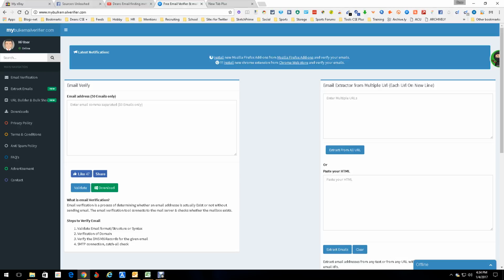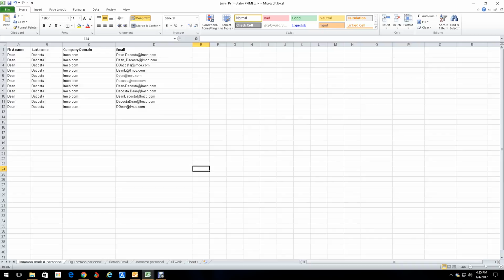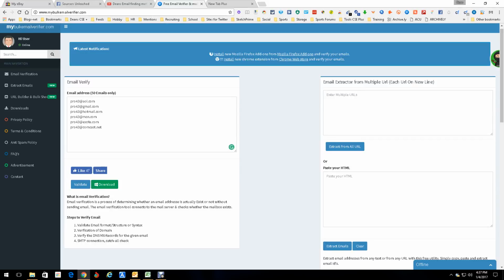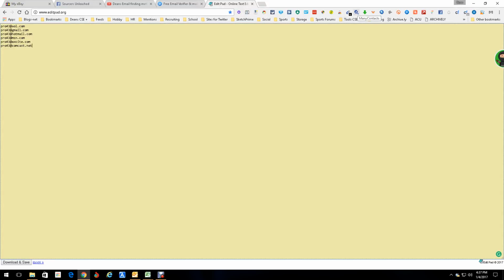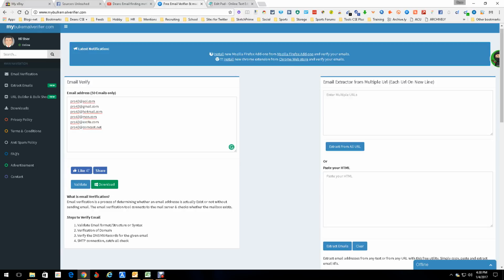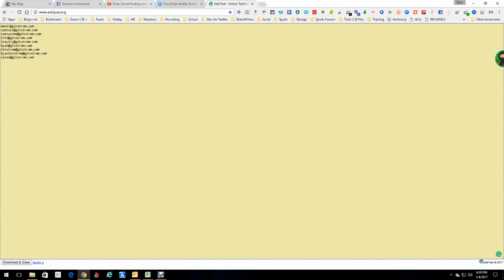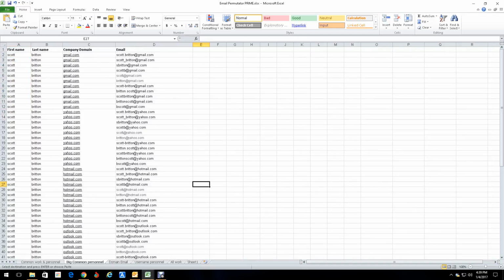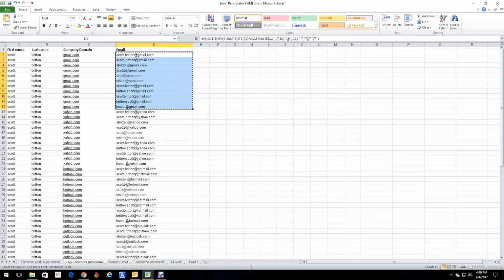Deans Email finding methodology 2 0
An update to my full proof email finding methodology